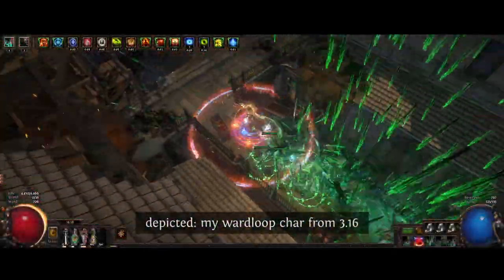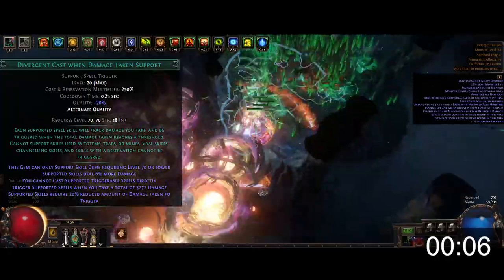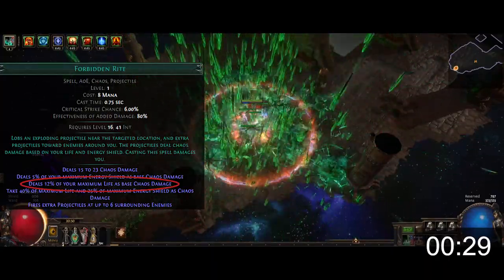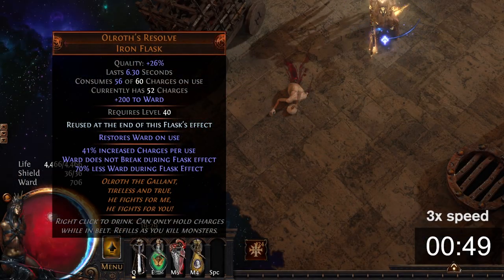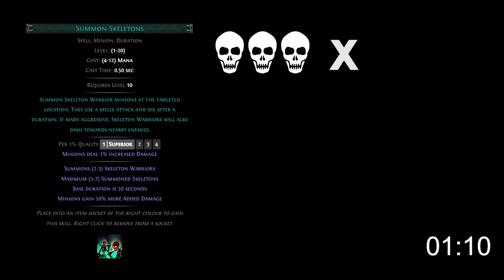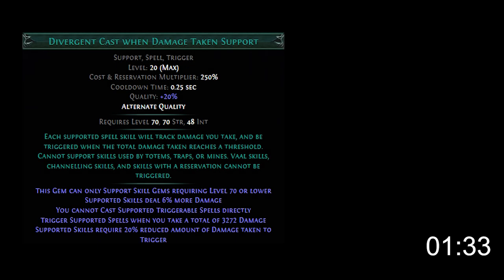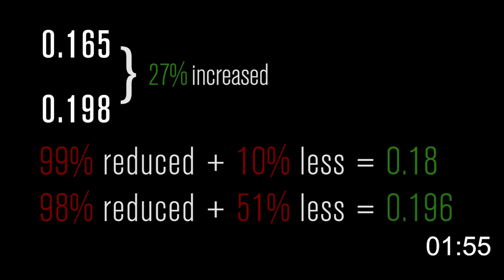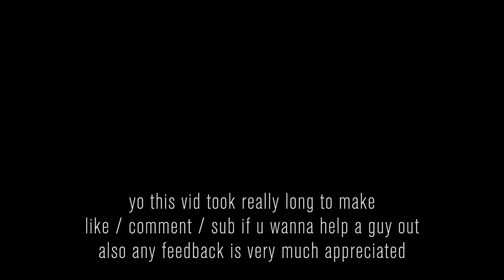Ward Loop Explained in 2 Minutes | PoE 3.18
0:43 whoops circled wrong line. should be the one underneath